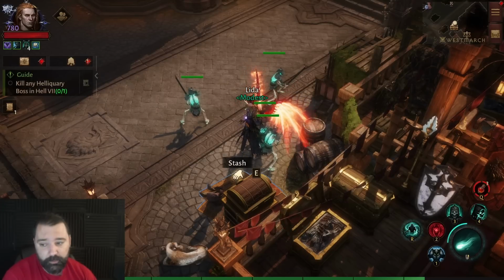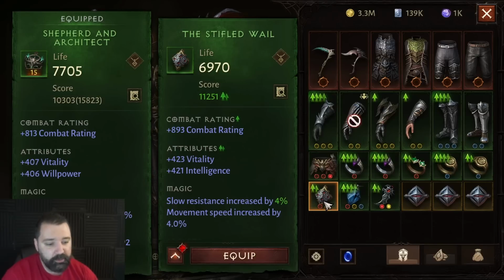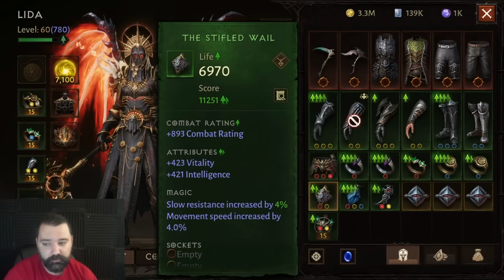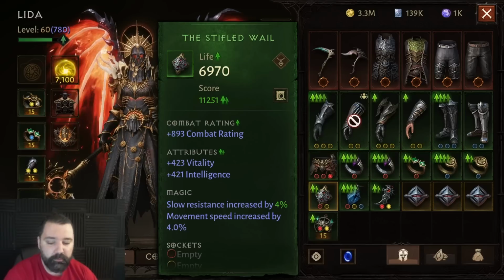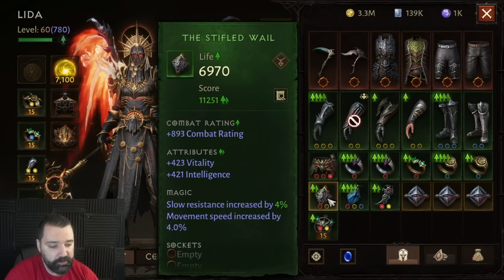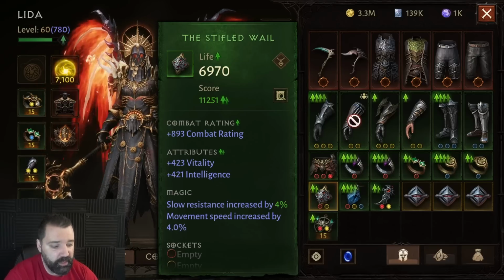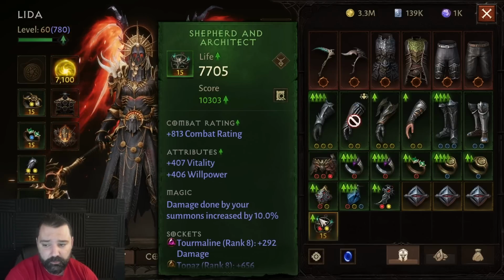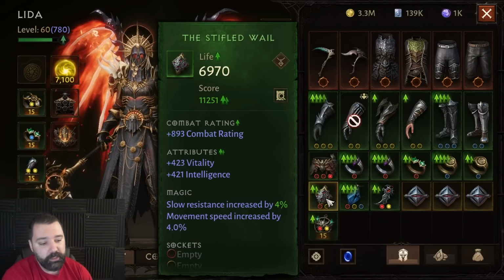There's not enough room in your backpack | Diablo Immortal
Video covering some of the best practices and thoughts when selecting gear after the lastest major update. Compares two pieces with different combat rating, attributes, magic affixes to help you make choices on your own. Best suggestion is to hoard more gear than ever before which has players wishing for more stash and inventory room.